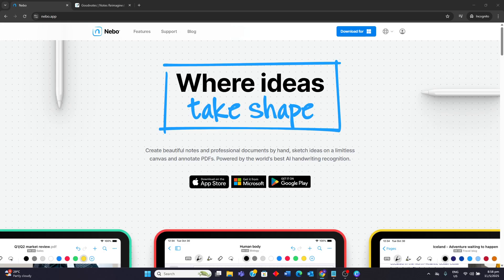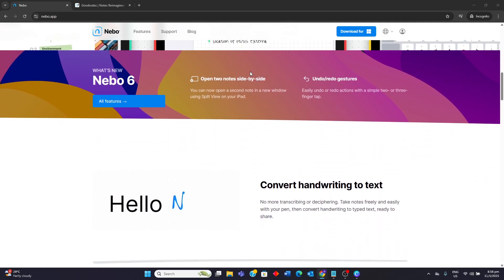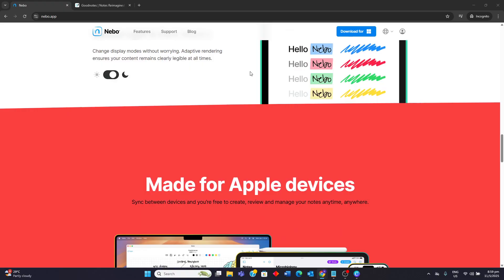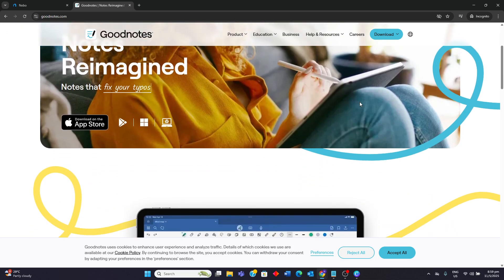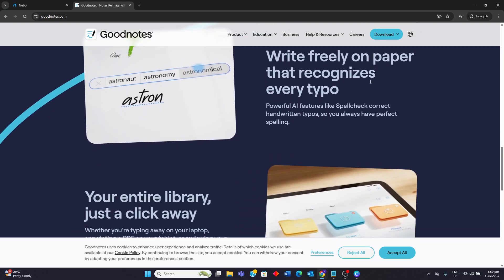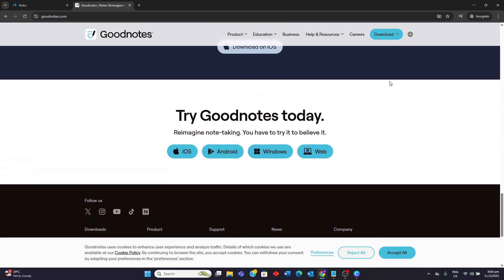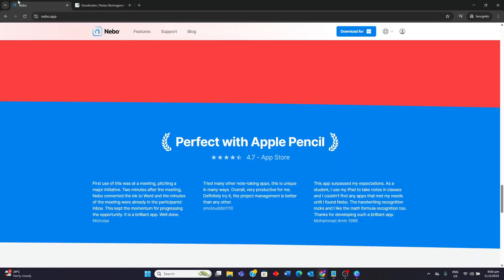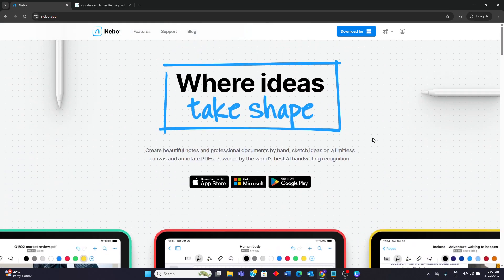Nebo Vs Goodnotes review 2025 | Which Note Taker is more Worth It? [HONEST GUIDE]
Nebo vs. Goodnotes: Which iPad note-taking KING reigns supreme? Discover the best app for your needs - natural handwriting vs. seamless integration!